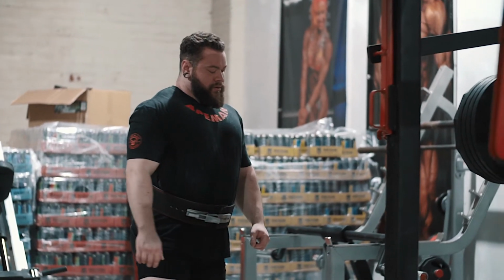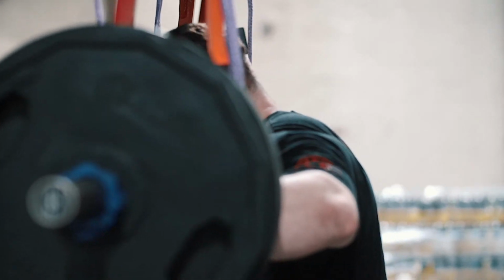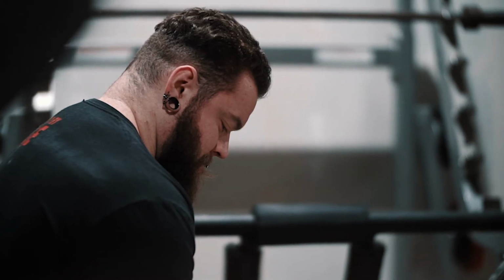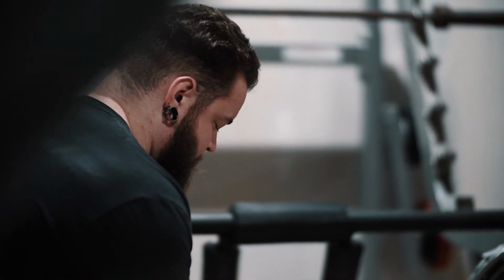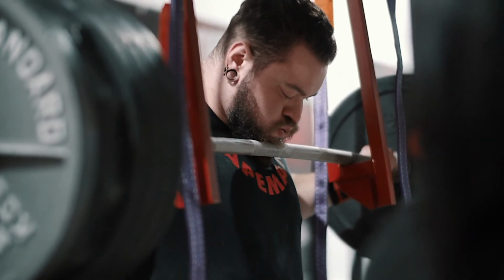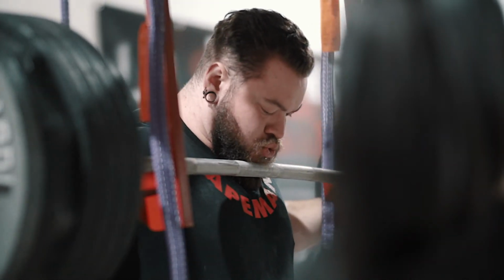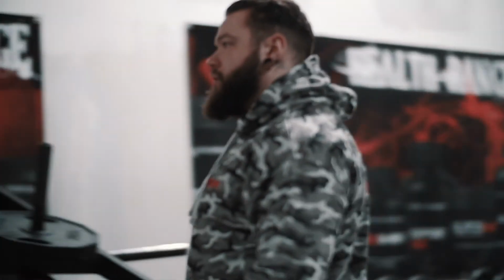The Big Three - Off Season Periodisation Talk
Reece talks through his approach to off season training